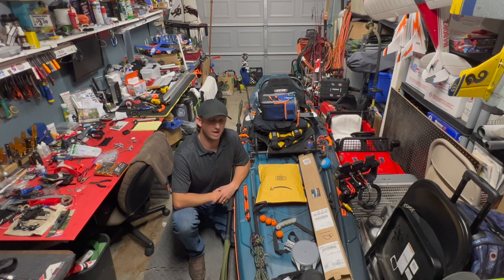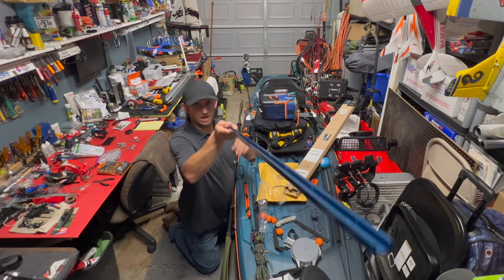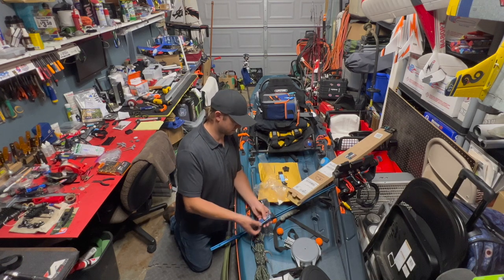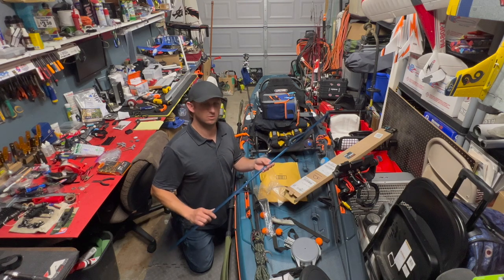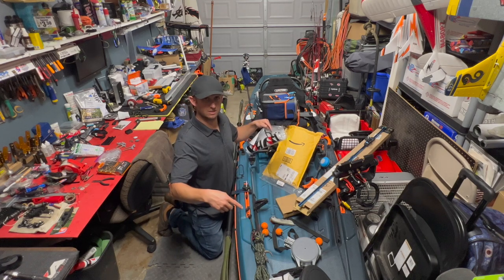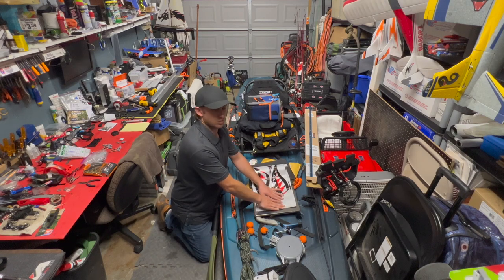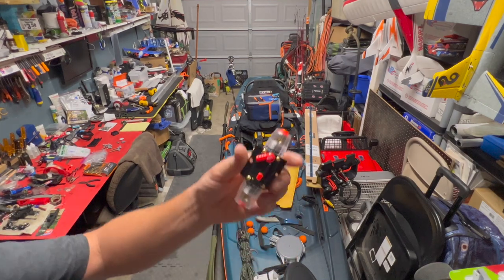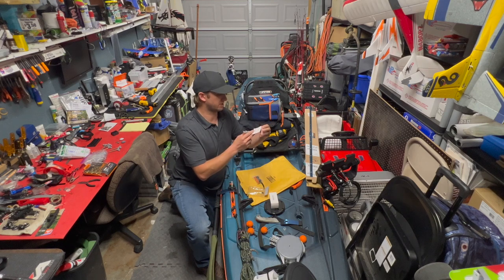Kayak Accessories - T-track and other goodies!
Excited to share a bunch of great kayak accessories I found on Amazon. At the time of posting, all the items were still available and way cheaper than their “special name brand” products. Save money and have fun? Sounds good to me!

If you need fishing supplies, check out Bass Pro Shops! This link supports the channel and MyChaoticFishing. They have tons of fishing, and kayak fishing accessories to choose from. Thank you for supporting the channel.

Below are the kayak accessories I covered in this video!

Seaflow Circle hatch

Shark teeth decals

Generic Cleat set

Manual 40A in-line fuse

18”x12”x1/2” HDPE poly board

Universal Aluminum T-Track

I want to thank you SO MUCH for your support! To all the new subscribers, thank you, and welcome to my chaos! Stay rad & be well. ~Peter

If you’re already looking to buy something, it will help tremendously if you use the links on my site. I don’t know what discounts will be available but will be posting updates on that in a future video.

Don't get too critical, I do have a website, but it is probably forever going to be a work in progress. Kinda like my kayaks